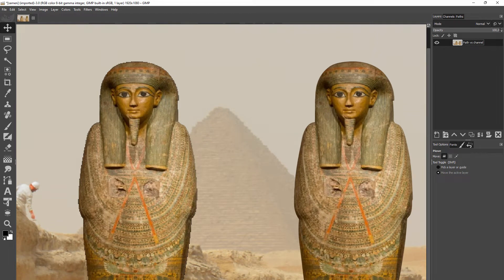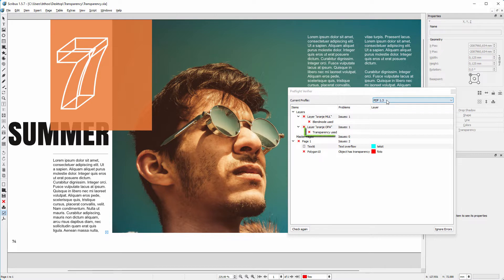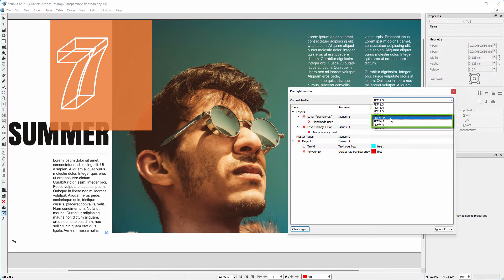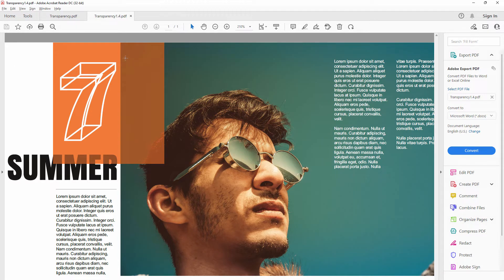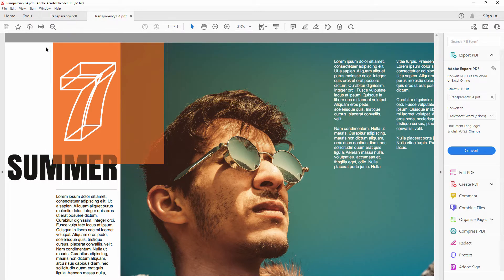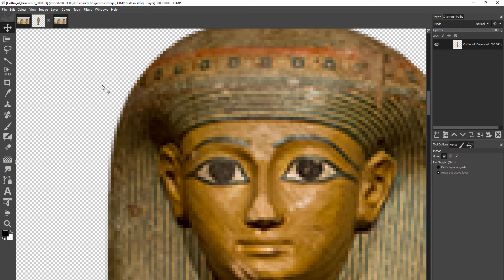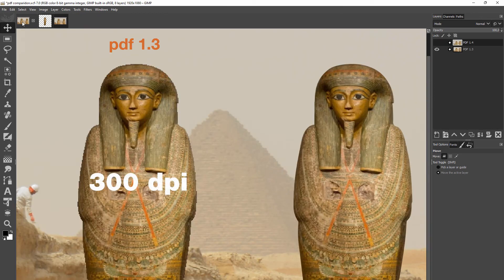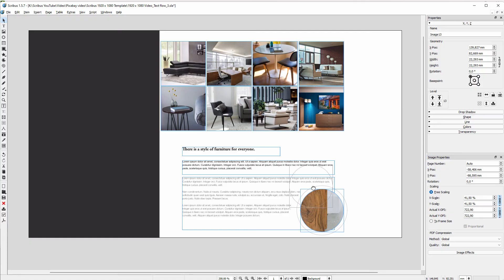11) PDF version and transparency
In this lecture we will see that in PDF version 1.3, transparency and blending modes are not allowed. This has consequences for transparent images that have an alpha channel. We will compare PDF 1.3 and PDF 1.4. And we will look at how to get better printing results when PDF 1.3 is required, and you don't have a clipping path, but have an alpha channel in your image.